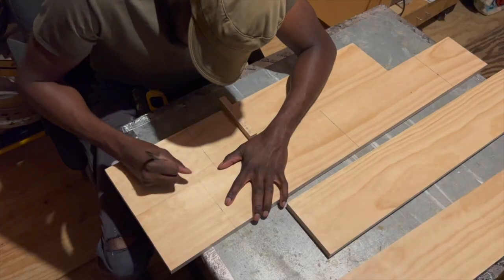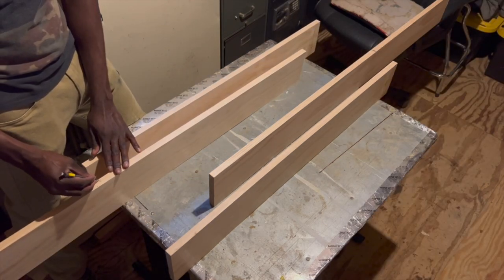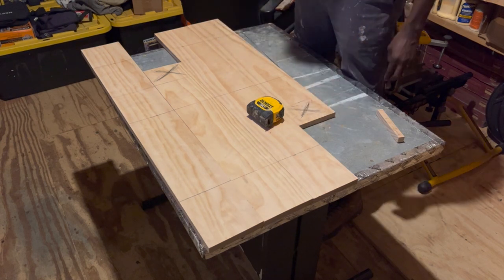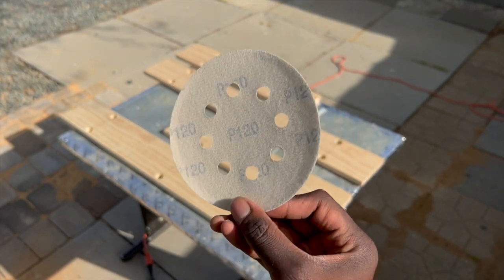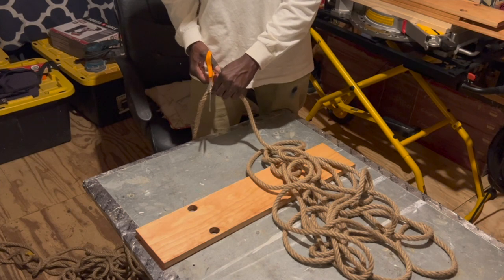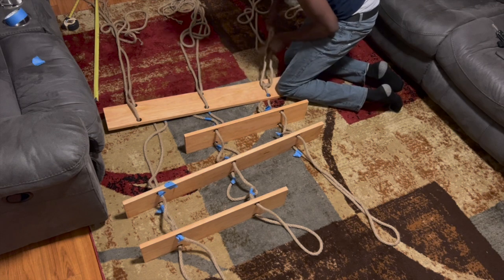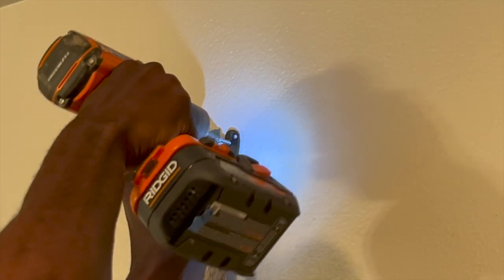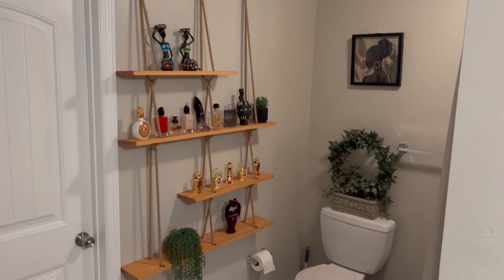How To Build THE BEST Hanging Rope Shelf!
How to Build THE BEST Hanging Rope Self!

This project was inspired by loveyourshelfdesigns! I used her shelf design for this project and she makes handcrafted shelves like the one featured in this video and many more! Please check out her Etsy store below to see the amazing shelves she has for sale.

Materials Used
- 2, 1" x 4" x 8' Select Pine
- 1/2" Manila Rope
- Wood Hooks w/ Screws
- Drywall Anchors w/ Screws
- Wood Filler
- Painter's Tape
- 120 & 220 Grit Sandpaper
- Minwax Pre-Stain
-  Minwax Wood Stain - Golden Pecan
- Minwax Wipe-On Poly

Tools Used
- Miter Saw
- Drill Press
- Drill
- 1/2" Spade Bit/Drill Bit
- Orbital Sander
- Tape Measure
- Combination Square
- Paint Brush
- Level